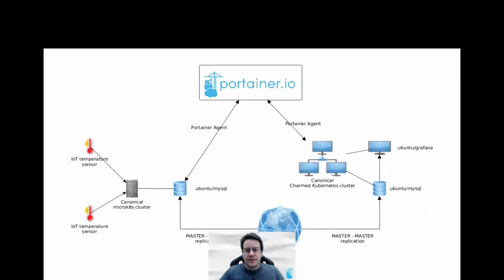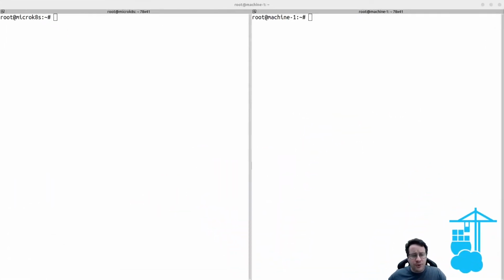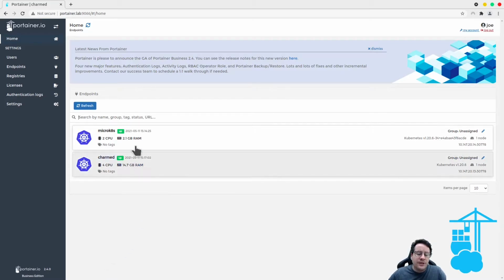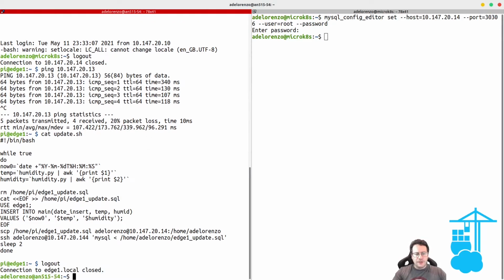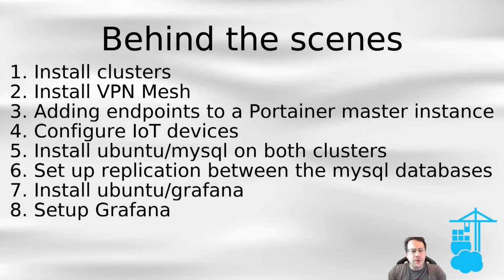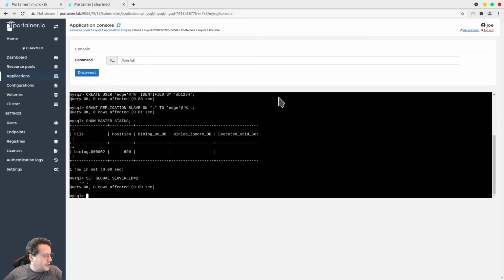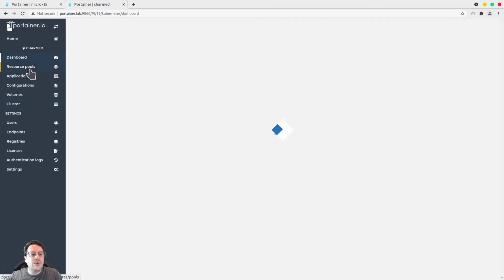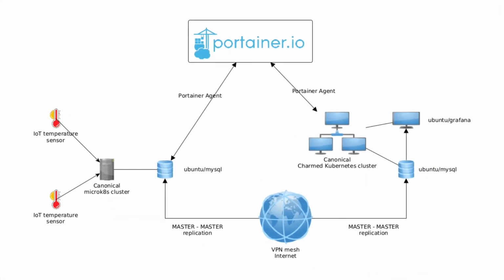Behind the Scenes - Portainer & Canonical Kubecon EU 2021 Demo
This is the Behind the Scenes of the demo that we showed together with Canonical during Kubecon Europe 2021 on May 7th.

00:00 - Intro
02:12 - VPN Mesh
05:39 - Adding Portainer Endpoints
12:32 - Configure IoT devices
19:48 - Install Ubuntu/MySQL on both clusters
24:26 - Set up Database replication
36:36 - Install Ubuntu/Grafana and set up Grafana

Let us introduce you to a world of fast and easy app deployment, governance, and management in Docker and Kubernetes. Request a 1:1 demo to see how Portainer Business helps to make teams more accurate and efficient in a business environment.